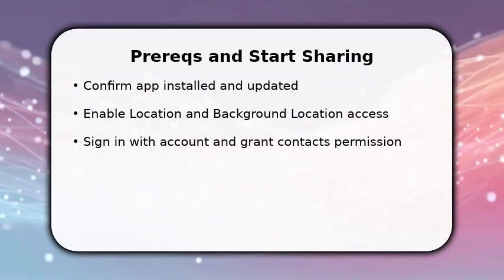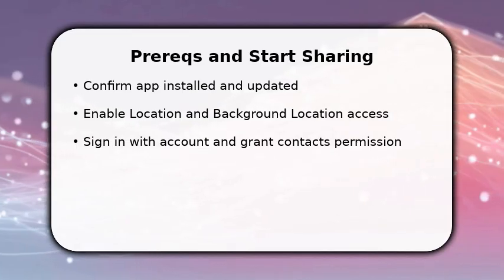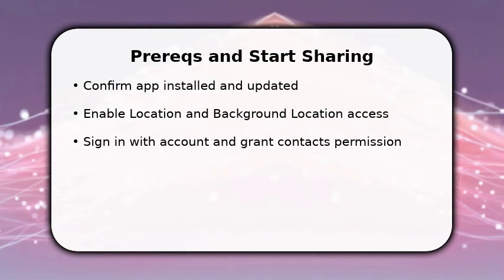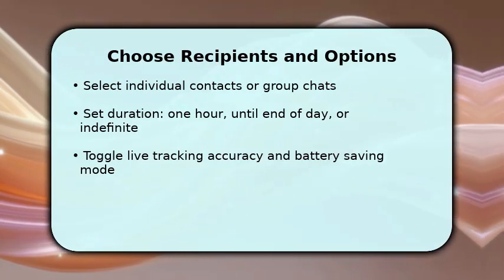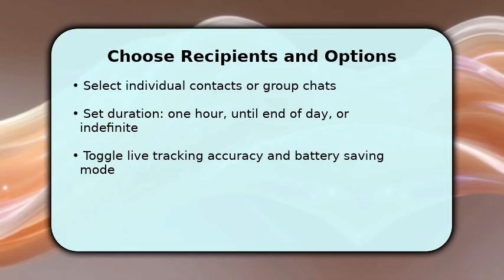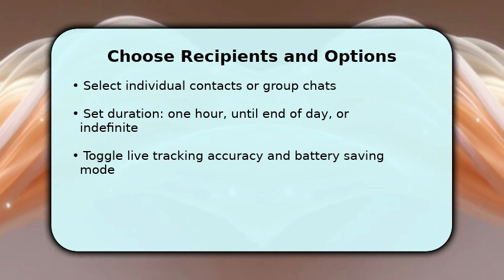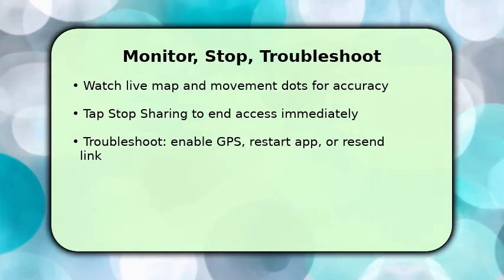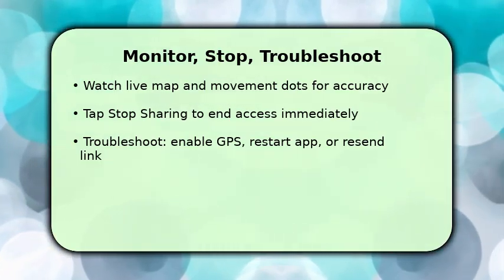How to Use Location Share App - Step by Step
Learn the step-by extricate process of using a location sharing app with our comprehensive guide.